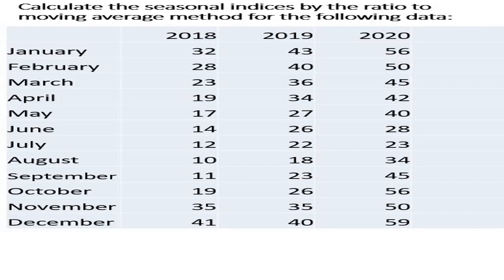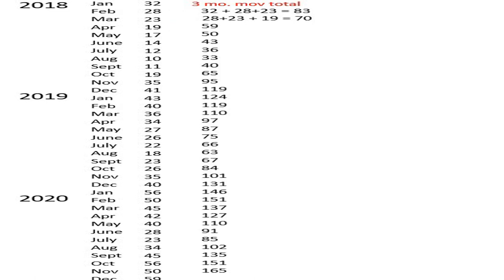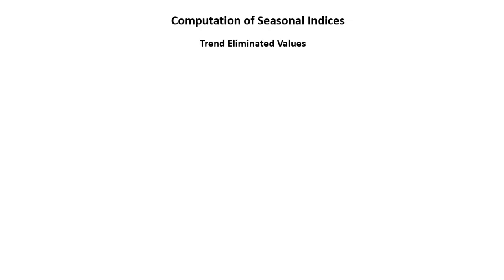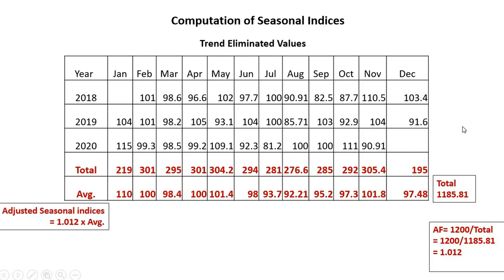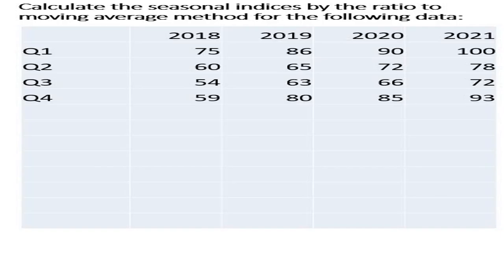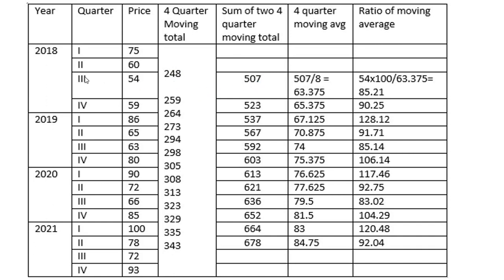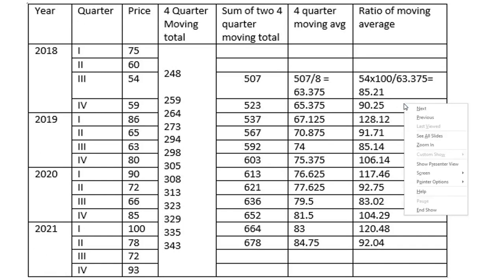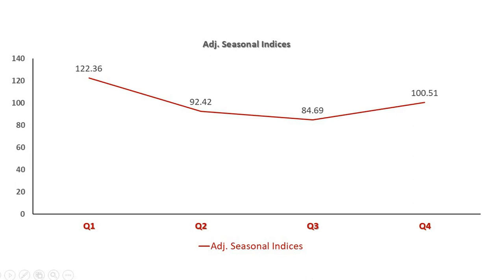Seasonal Indices Calculation: Ratio to Moving Average Method Simplified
Description:
In this comprehensive tutorial, we delve into the intricate process of computing seasonal indices for time series data using the ratio to moving average method. Follow along as we break down each step and provide practical insights into understanding and interpreting seasonal patterns. Whether you're a beginner or an experienced analyst, this video will equip you with the knowledge and skills to master seasonal index calculation manually. Don't miss out on this essential guide to enhancing your time series analysis toolkit!